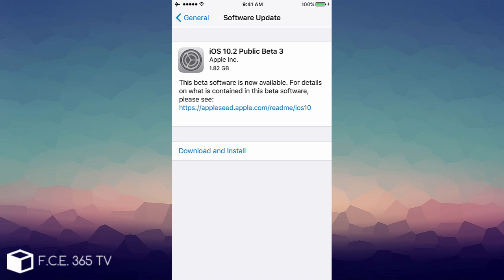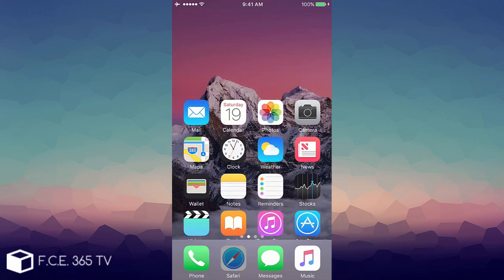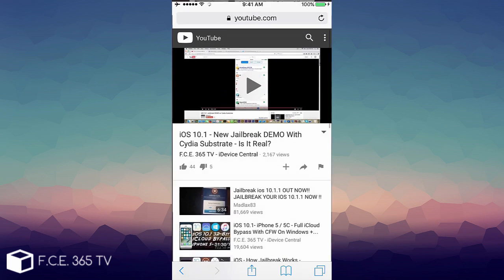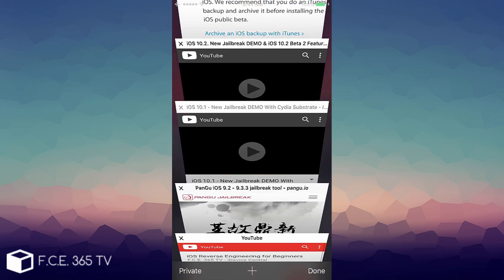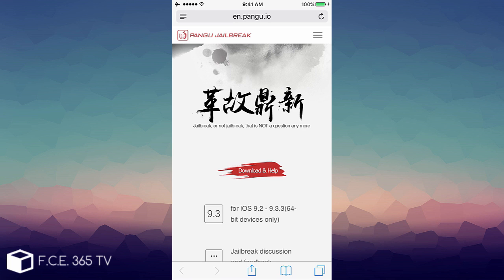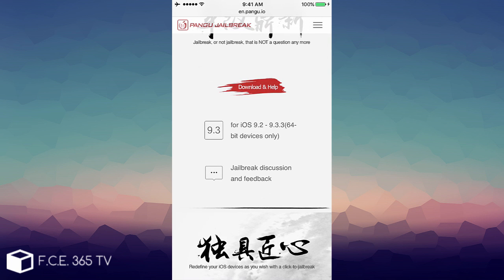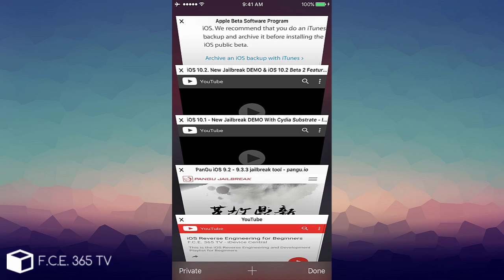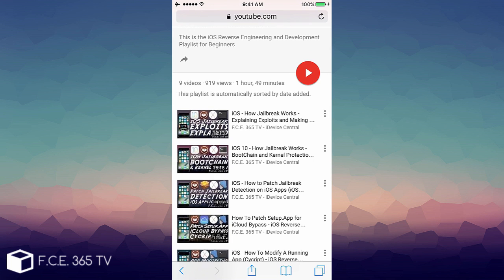iOS 10.2 Beta 3 - Important Jailbreak Update! & Features Review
A couple of days ago Apple has seeded the iOS 10.2 Beta 3 for registered developers, and this is extremely important, because it seems more and more clear that the Jailbreak is going to target iOS 10.2's release as well. The new iOS 10.2 is providing a couple new features, for example: new emojis, a TV app, SOS Mode and so on, and we already had a demo for iOS 10.2 Jailbreak a couple of days ago!

Although this new firmware might provide new vulnerabilities Pangu might use in a Jailbreak, Pangu's been silent for a very long time already, in fact, nobody heard anything from them since 25PP + Pangu Jailbreak dropped in summer. It becomes more and more clear that iOS 10.2 will play a key role so watch the video carefully.